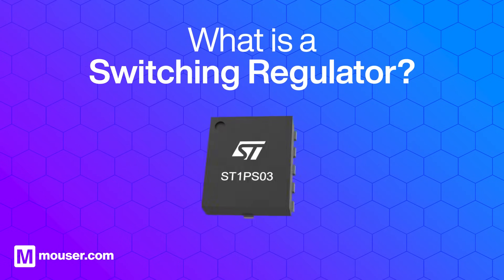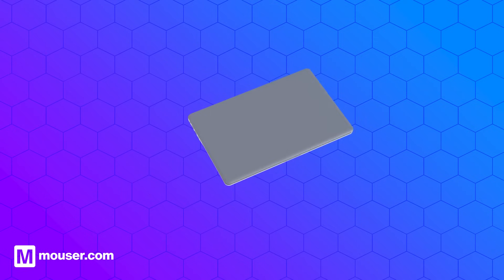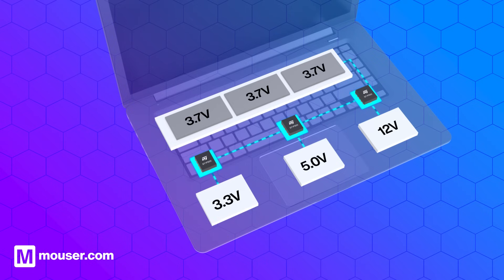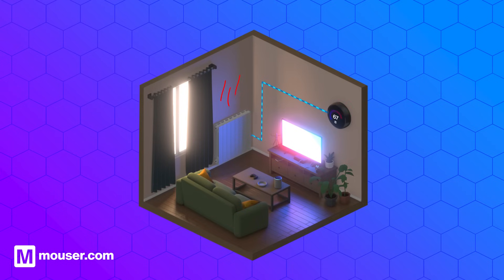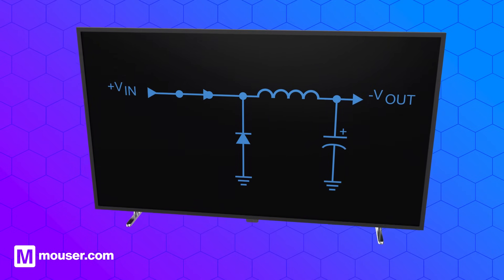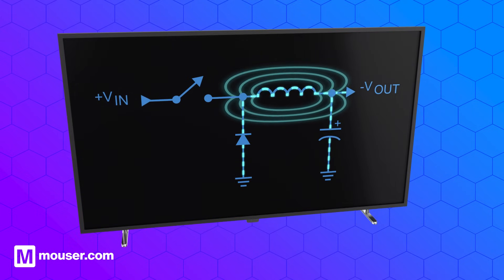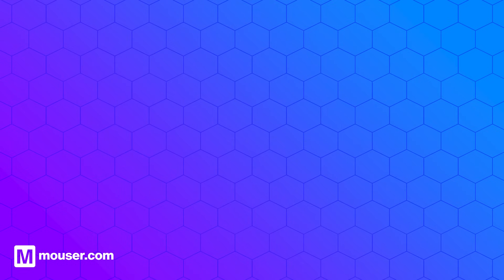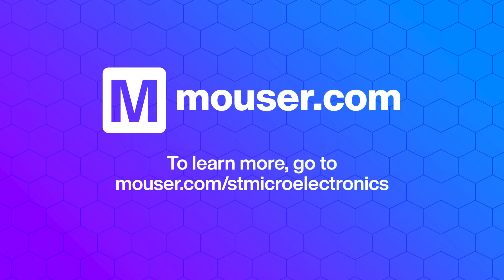What is a switching Regulator ? | Mouser Electronics | STMicroelectronics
Switching regulators are an essential building block of electronic devices. Found in numerous devices, such as laptops, EVs, and medical devices, they efficiently manage the flow of electrical energy, converting it from one voltage level to another while minimizing energy loss.

With the help of STMicroelectronics we explore the four main components of a switching regulator – a switch, an inductor, a diode and a capacitor – and explore how the design of a switching regulator can be simplified by selecting a pre-configured Integrated Circuit.

00:00 What is a switching regulator?
00:18 What are the use cases?
00:51 How does a PLC work?
01:54 STMicroelectronics
02:10 Mouser Electronics